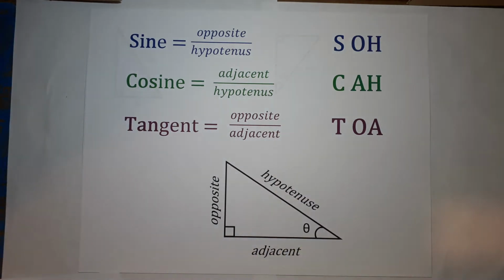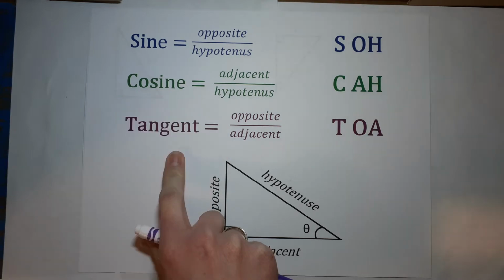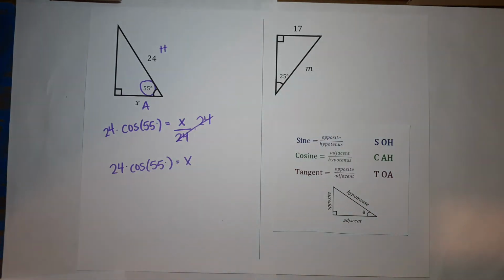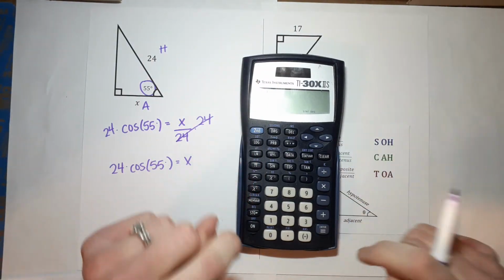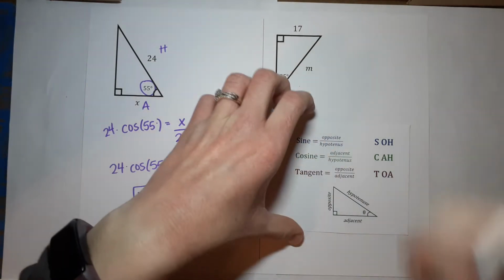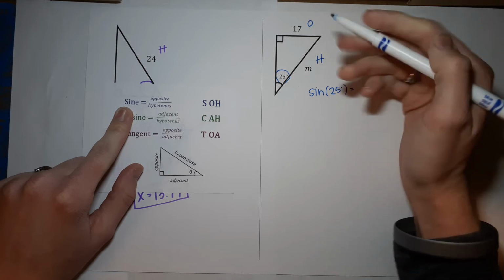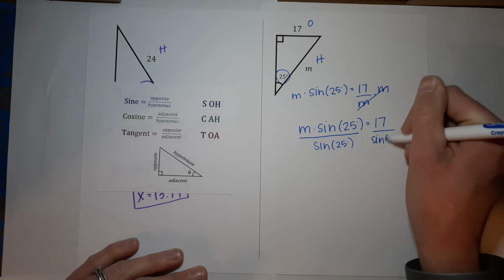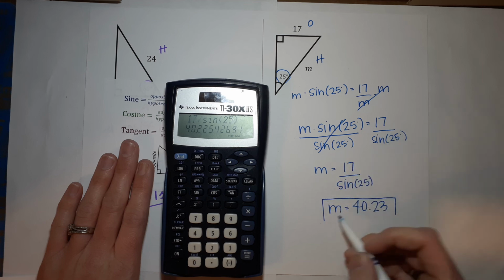*QUICK* Find the SIDES of a right triangle using Sine, Cosine, & Tangent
It's an exciting day! We are going to learn how to use trigonometric functions (sin, cos, and tan) to solve for sides of a right triangle. Get your calculator ready and make sure it is set to degrees.